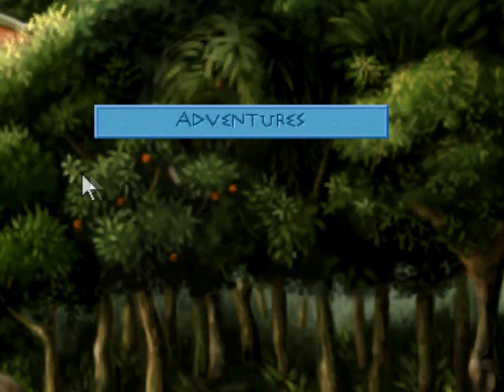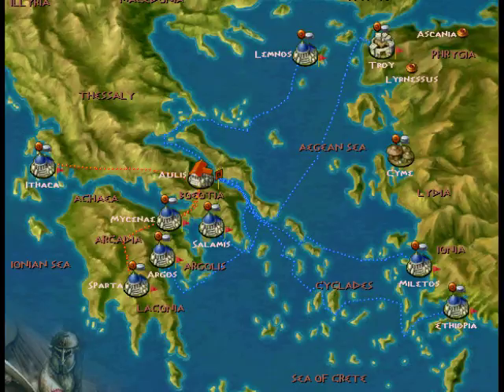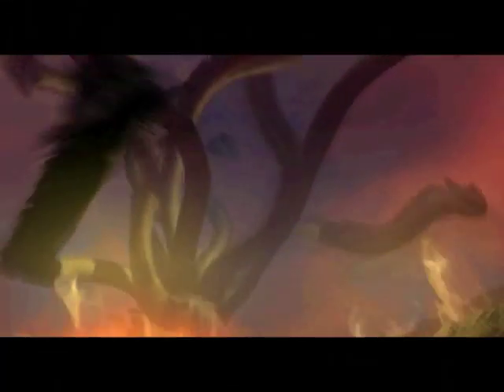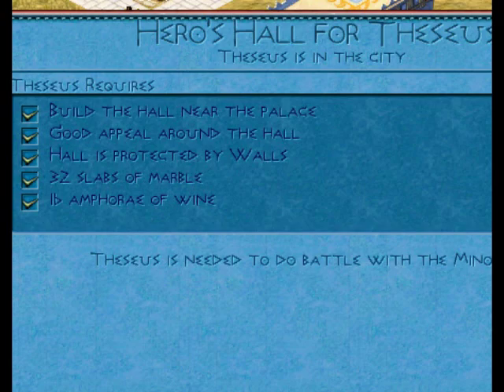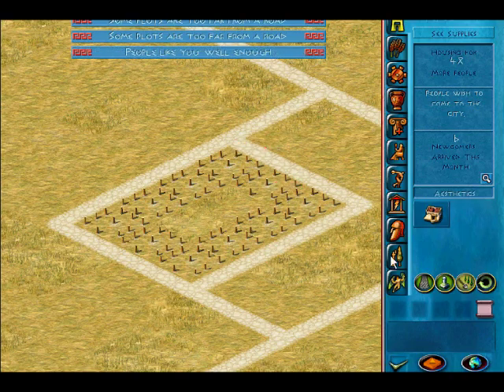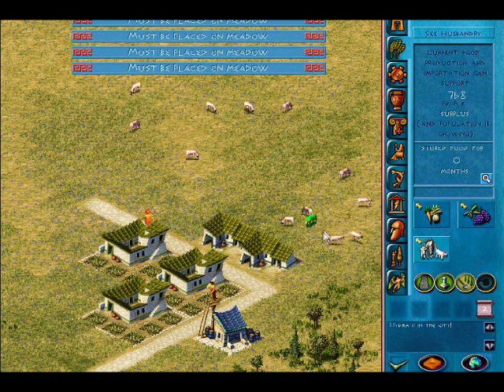Zeus: Master of Olympus Review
Zeus: Master of Olympus is a city builder game from the year 2001.  It takes place in ancient Greece and incorporates many of the myths and cultures from that era.

This is my first ever game review.  I hope you enjoy this classic game review!  Made by Cremnlin